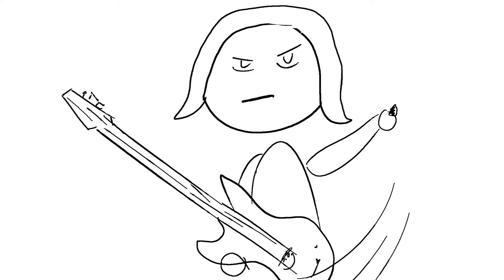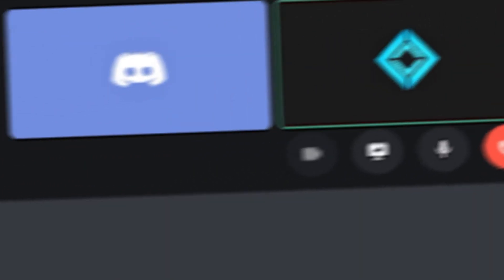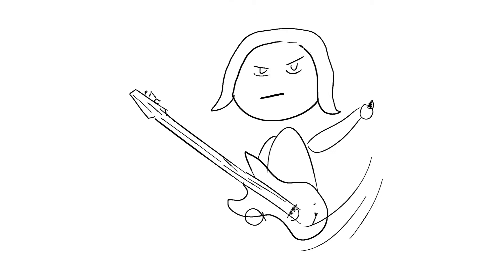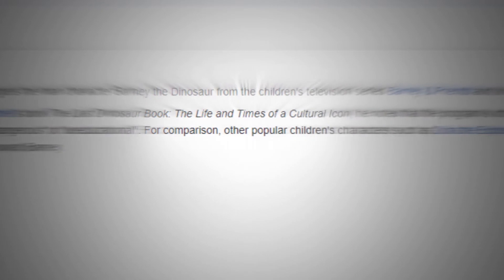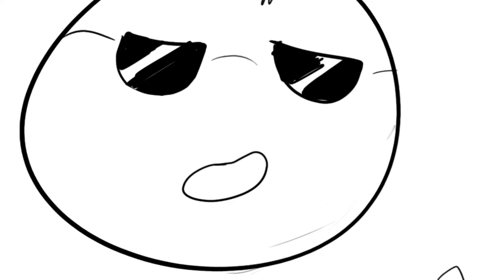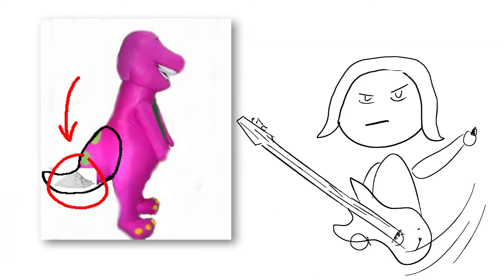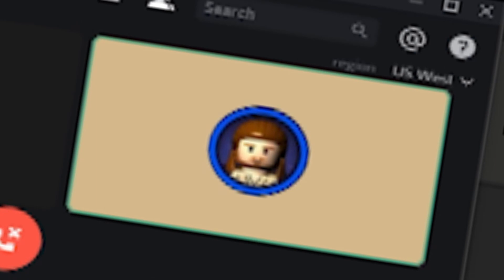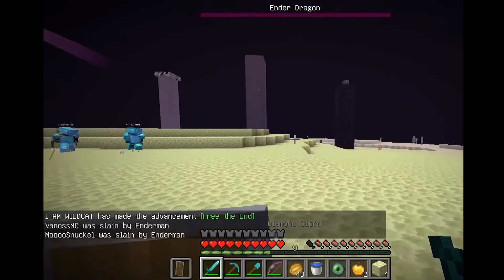Studying Online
Okay, this will walk you through the process of studying online, with a study group. It's great.